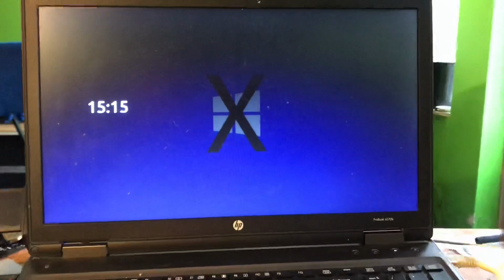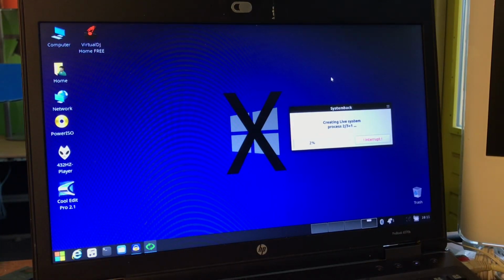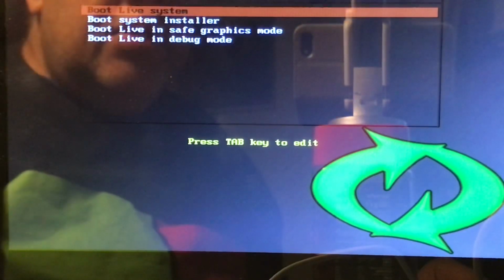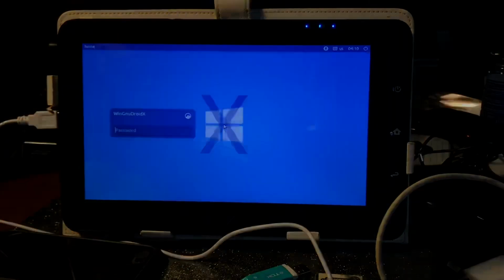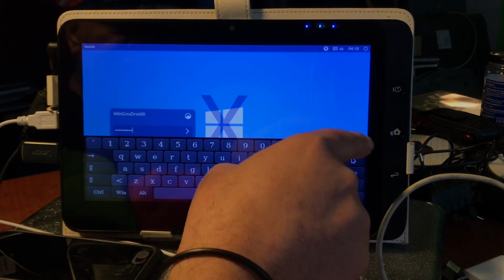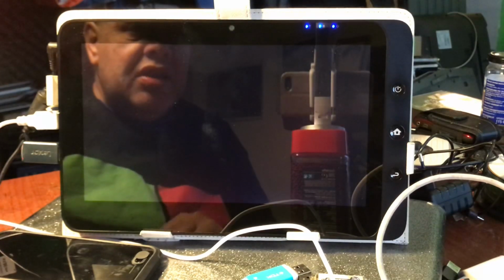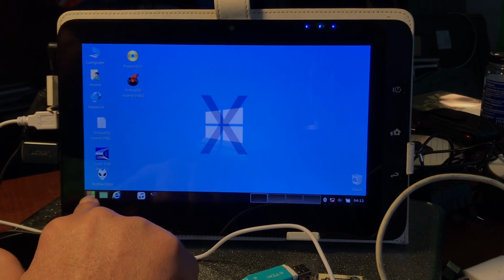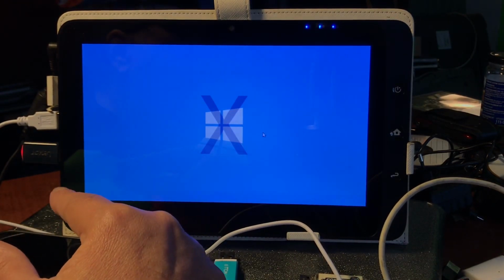This Tablet can Run Android Windows Gnu Linux and MAC OS X + Featuring Win10XGNUDroid Concept 2020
In this video , worlds best Tablet if it comes to compatibility.
In this video you will lear whst you will need to get Gnu Linux to boot etc

This device was born in 2010 and today we celebrate 🎉 10 years Viewsonic ViewPad 10 .

And presentation of my
Windows 10 X concept distro
to inspire my friends at Microsoft
in the creation of the NeXt OS for businesses anf laptop desktop users .,